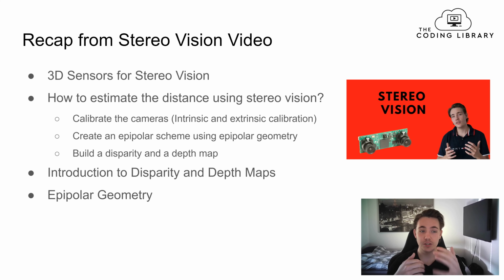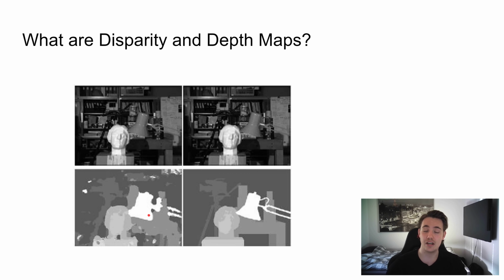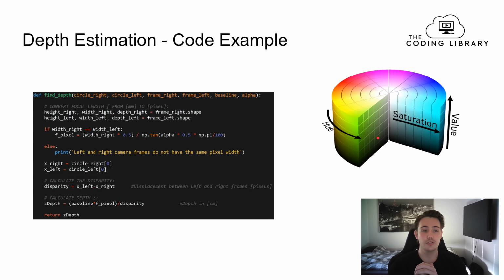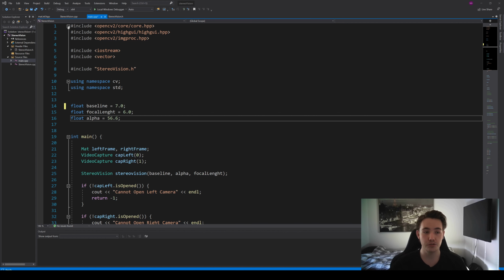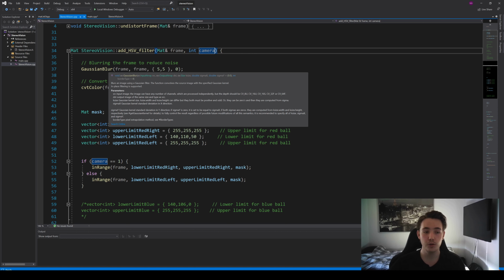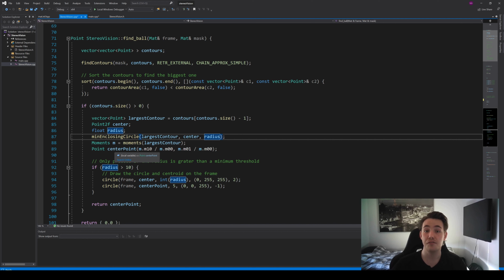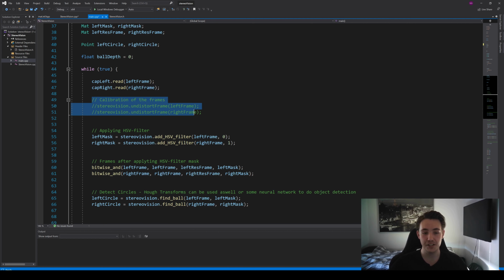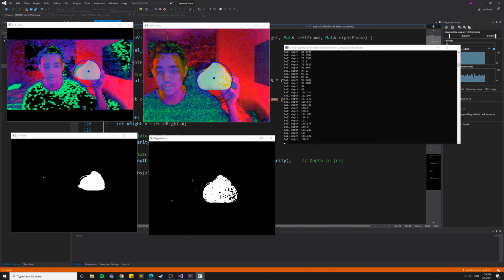Building a Depth Estimation System with Stereo Vision and OpenCV C++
Inside my school and program, I teach you my system to become an AI engineer or freelancer. Life-time access, personal help by me and I will show you exactly how I went from below average student to making $250/hr. Join the High Earner AI Career Program (PRICES WILL INCREASE SOON)

In this video 📝 We'll talk about Depth Estimation Using Stereo Vision. In this video, we are going to create a project where we are going to track an object in two images and use stereo vision to estimate the depth of the detected object. We will have a short recap of the previous videos about stereo vision and camera calibration. We will see the geometry behind depth estimation and talk about how we can calculate it.   At the end of the video, we are going to see the actual implementation of the project in OpenCV with C++. I'll make a video with Python code as well in one of the future videos.